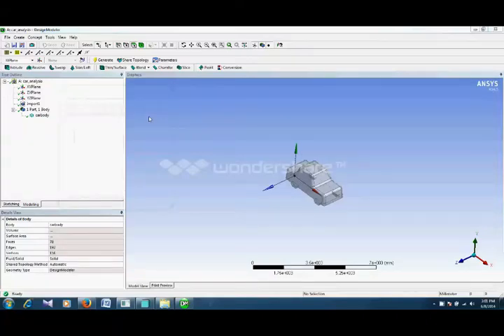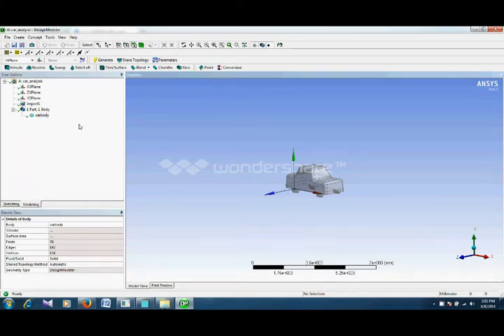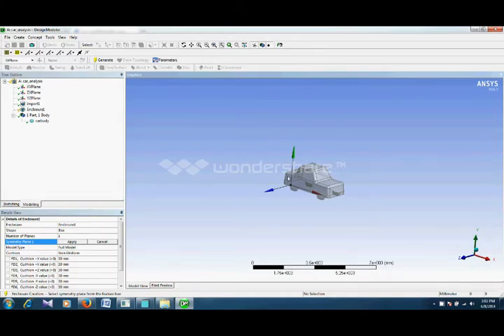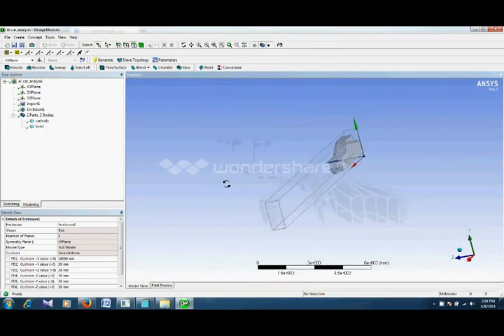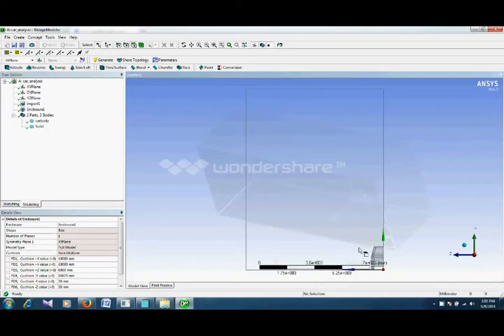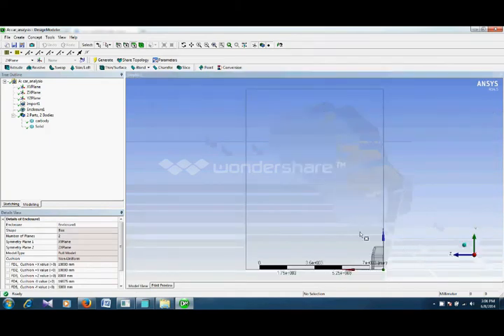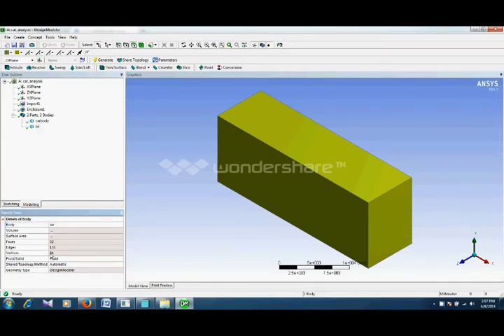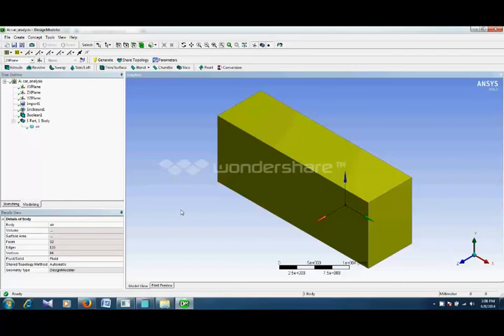Drag and Lift calculations over a car using ANSYS Fluent 2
Drag and Lift force calculations using ANSYS Fluent over a simplified car